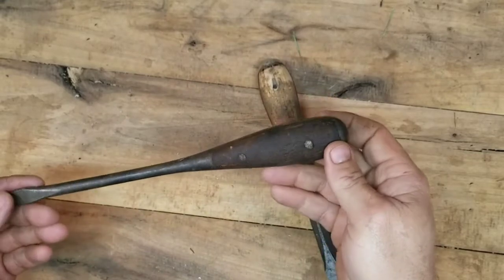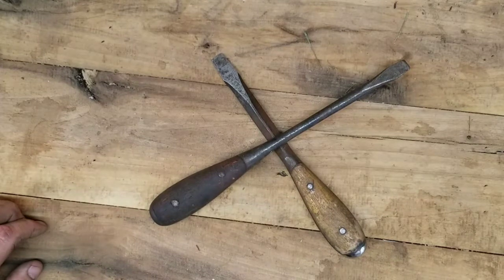#021 - IRWIN Perfect Handle Screwdriver - USofA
Couple prefect handle screwdrivers my Uncle Travis gave me...